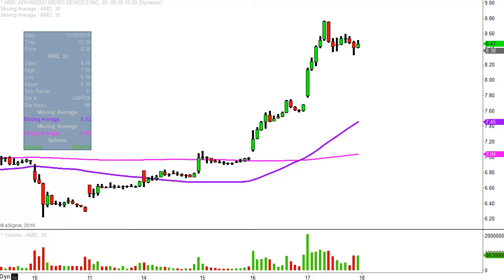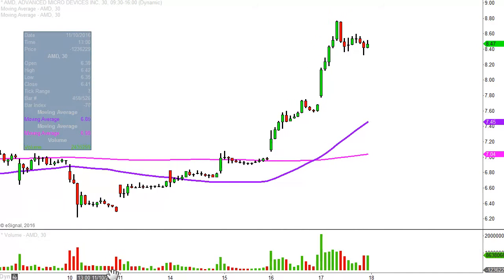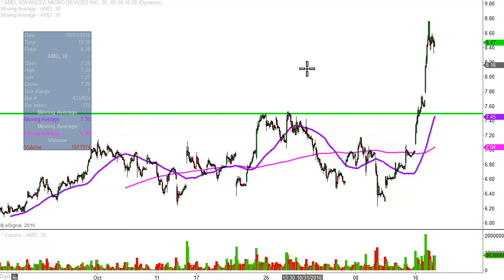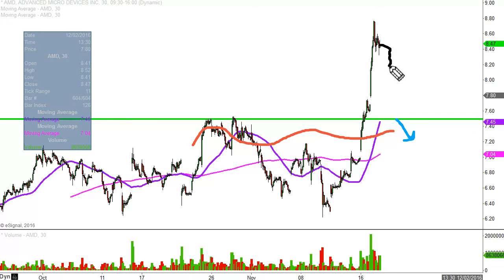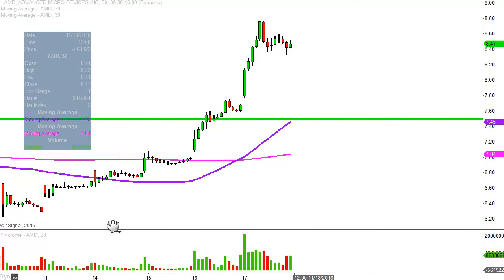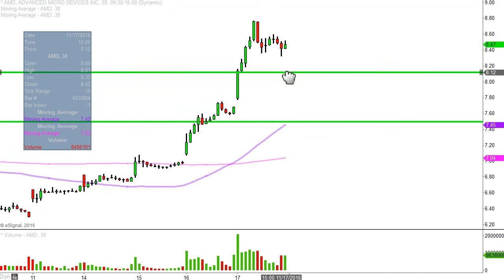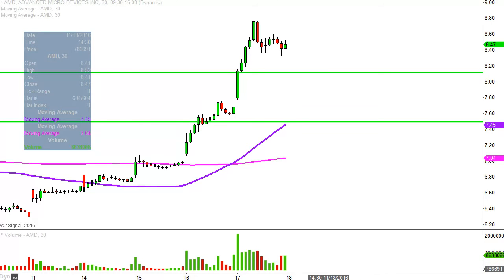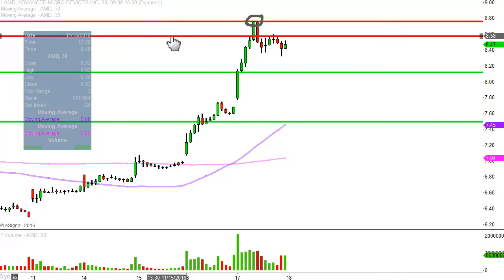Advanced Micro Devices Inc - AMD Stock Chart Technical Analysis for 11-17-16